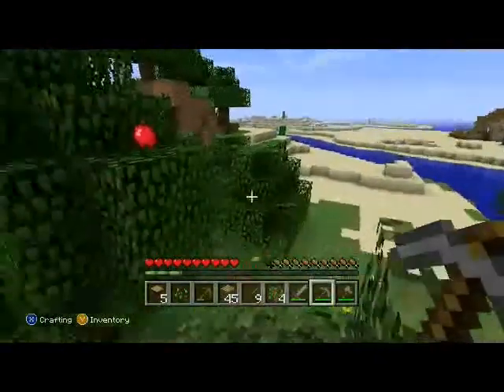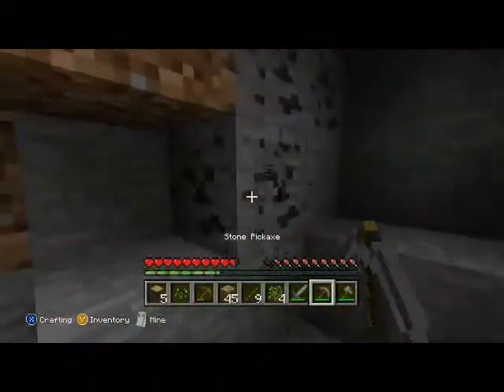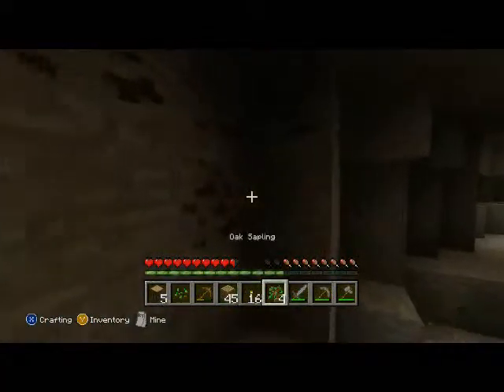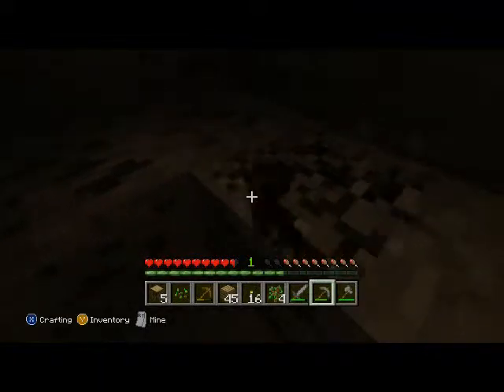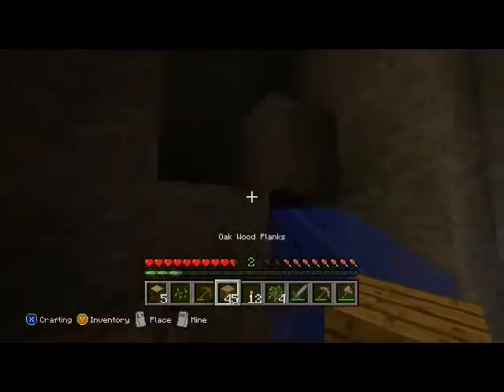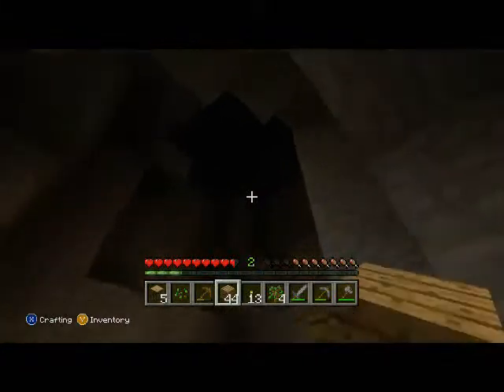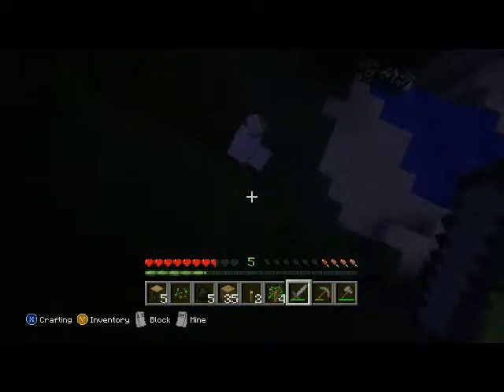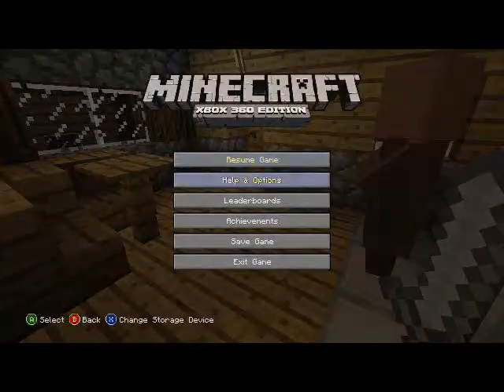Andres Minecraft Adventures